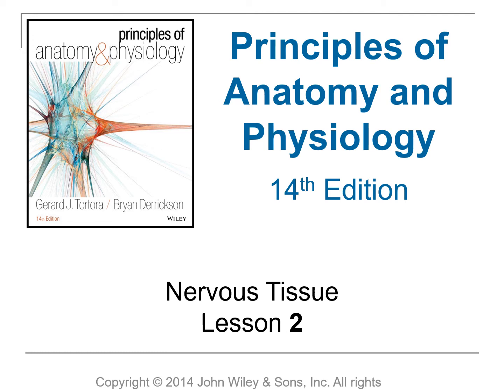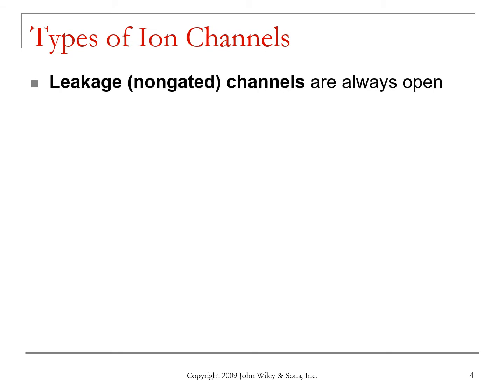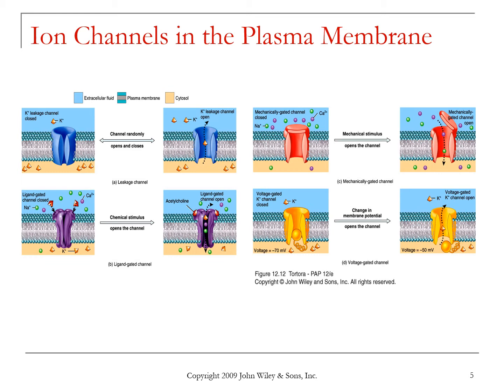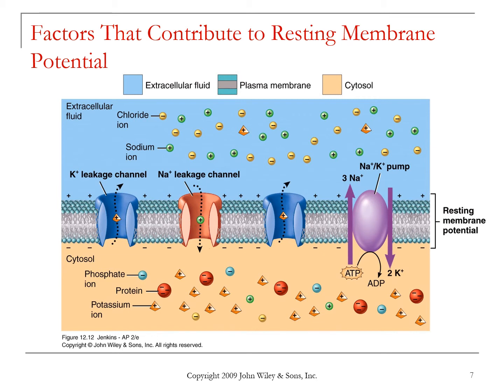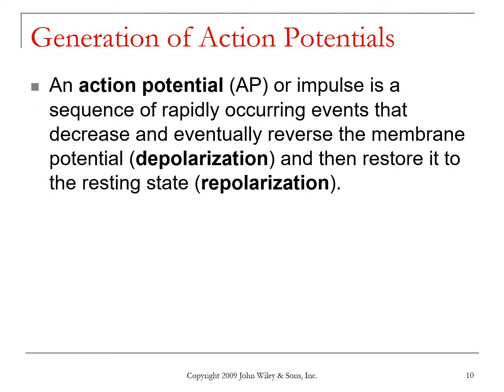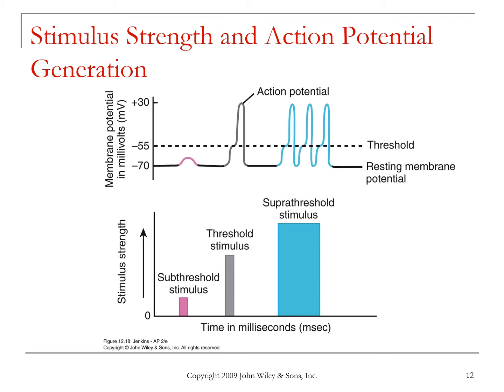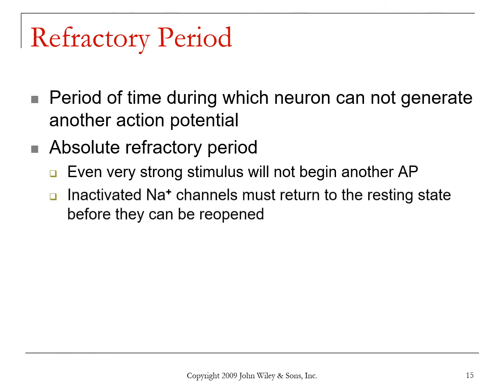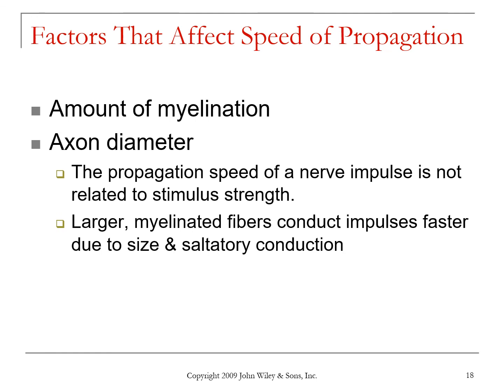HAP101 F2020 12_2 Nervous Tissue NARRATED